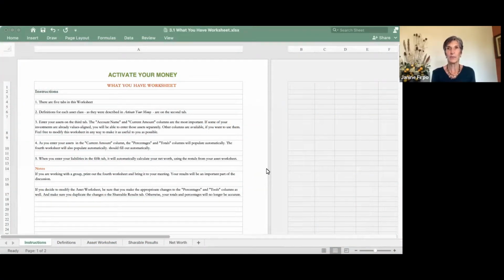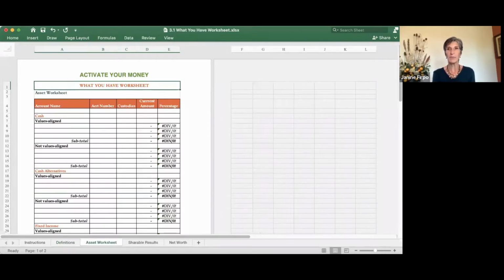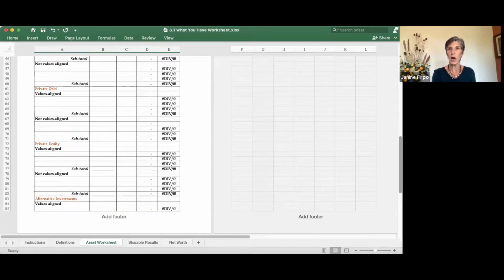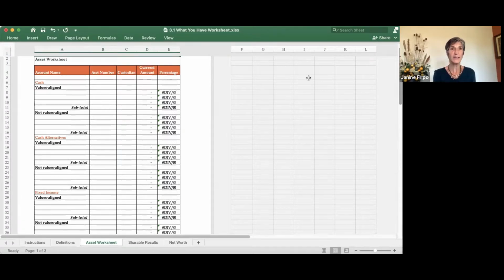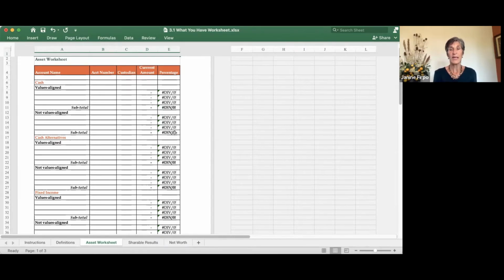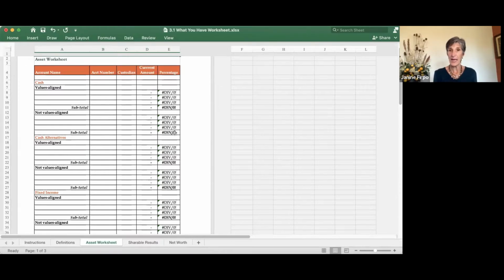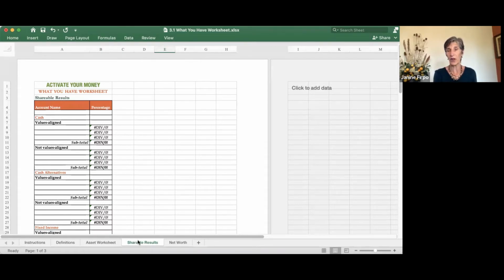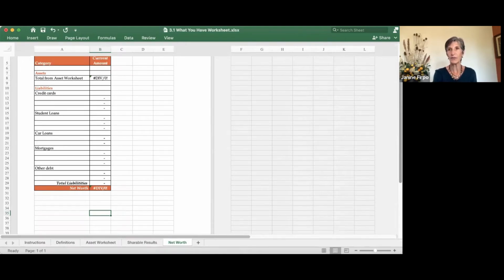What You Have Worksheet Demo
In this demo, author of 'Activate Your Money' Janine Firpo digs deep into her What You Have Worksheet.

Activate Your Money: Invest to Grow Your Wealth and Build a Better World goes beyond basic financial literacy to provide the details you need to become a confident investor. Combining stories of women’s personal finance journeys along with practical and actionable investment strategies, this book will give you the knowledge you need to take control of your money and make great returns by investing in the communities, people, and companies that match your values.